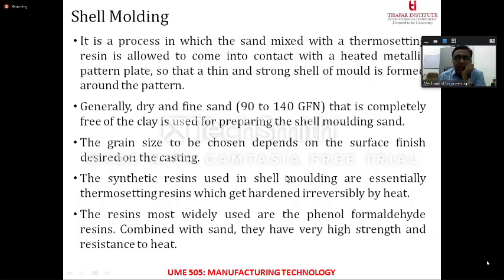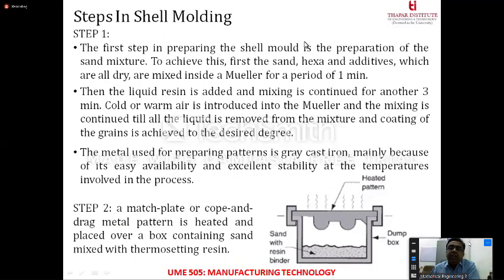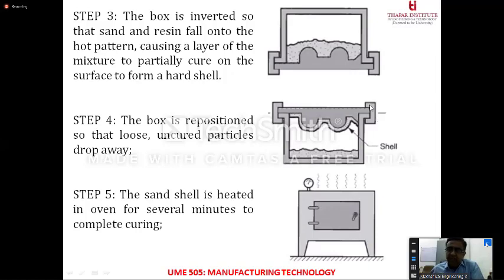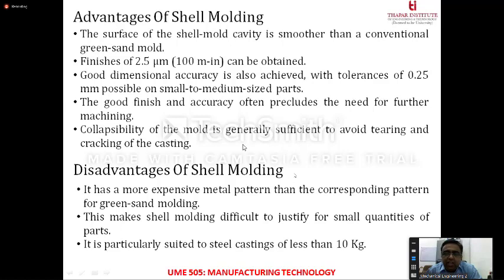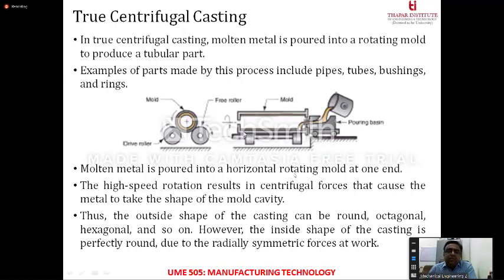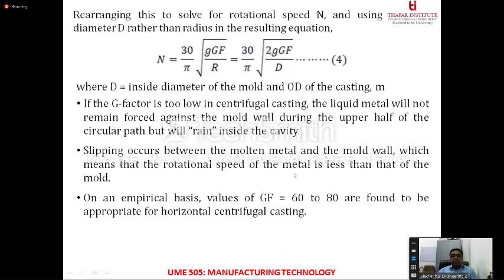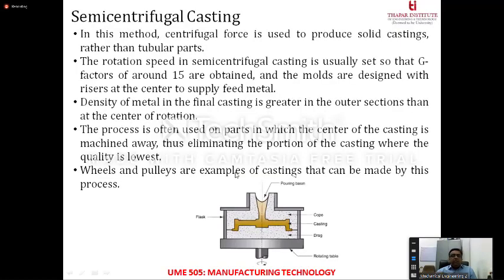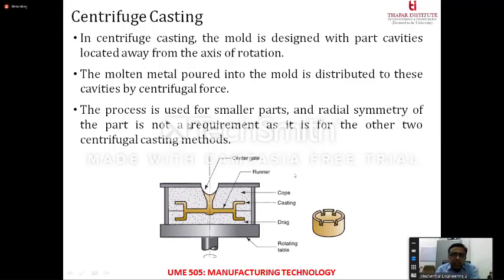08 13 2020 shell molding